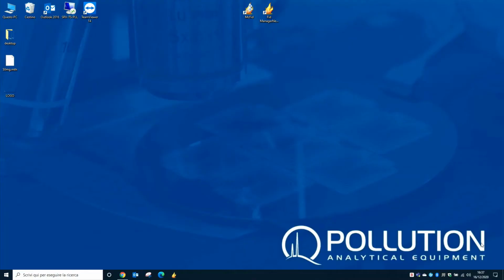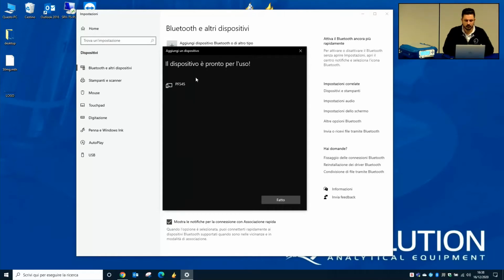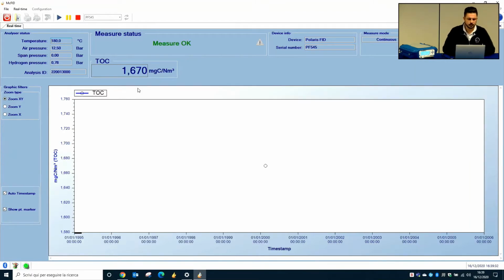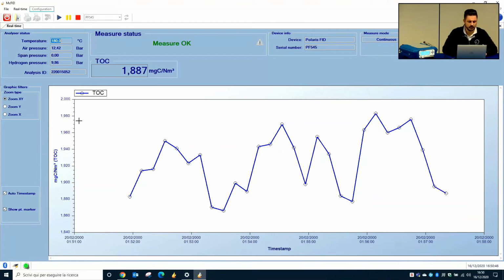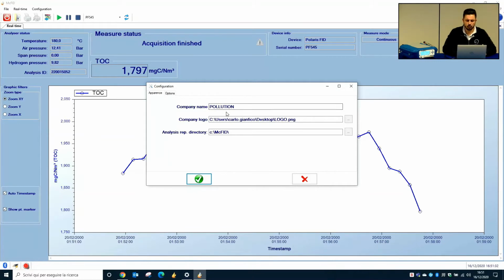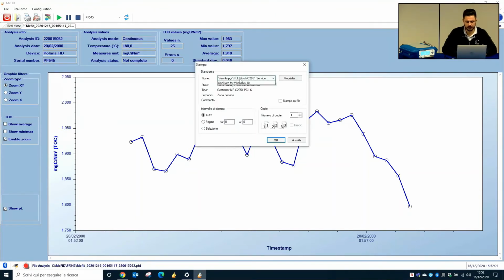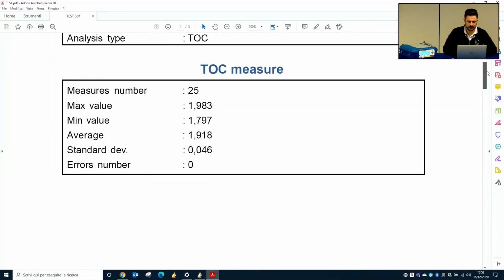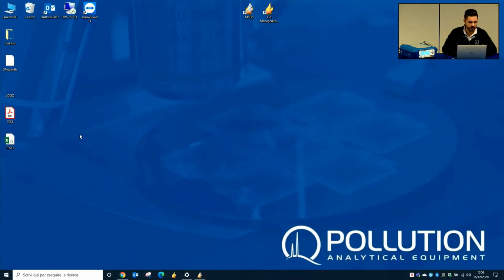Polaris FID SE: Bluetooth connection to a laptop and use of McFID software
How to connect Polaris to your PC via bluetooth and how to use the software McFID for real time monitoring of the analysis.